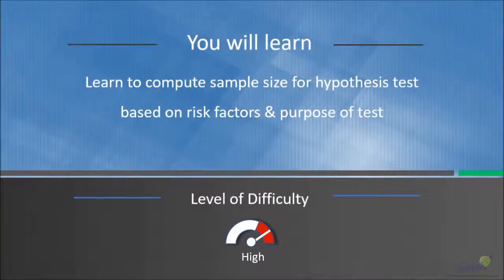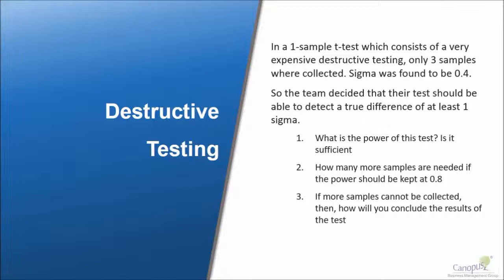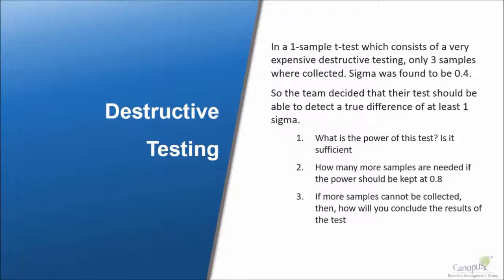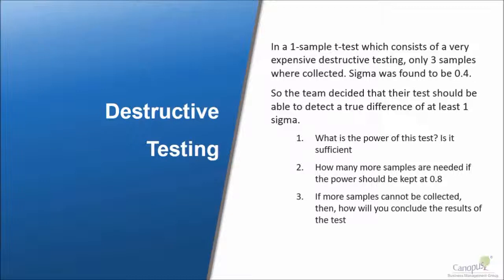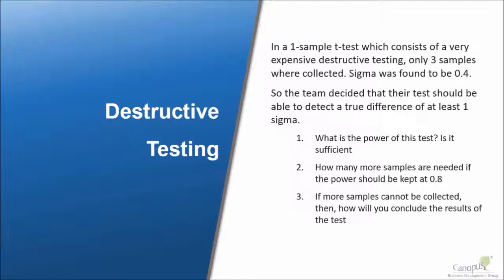Sampling of hypothesis testing